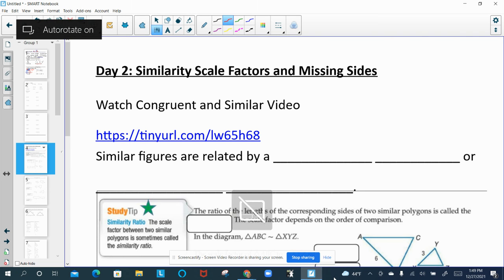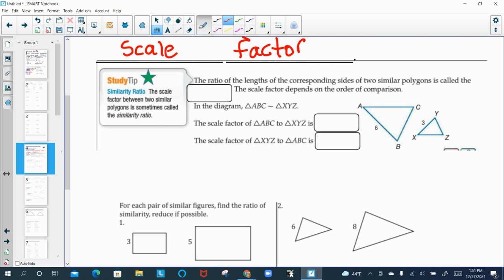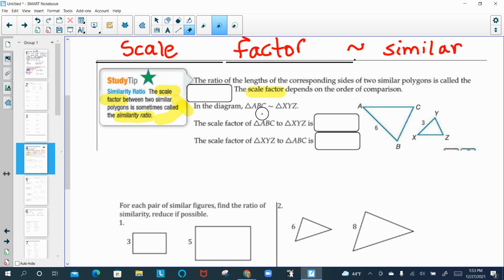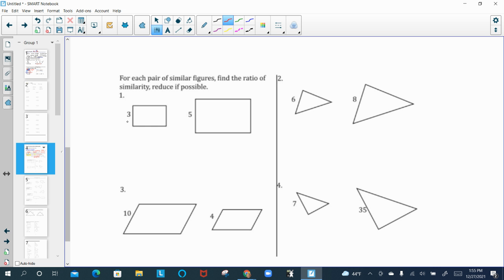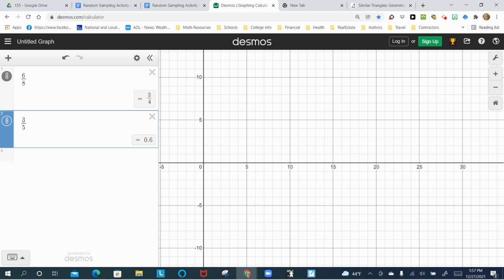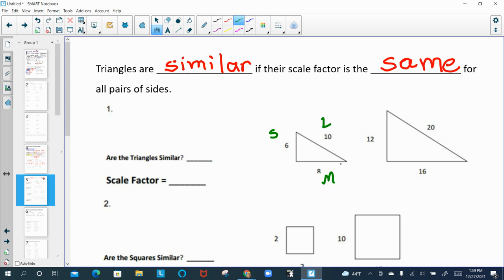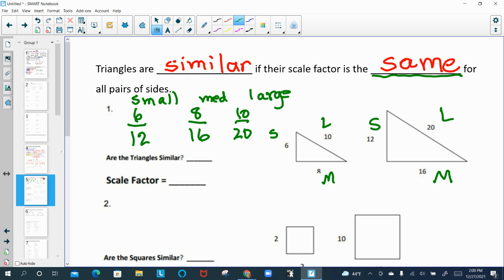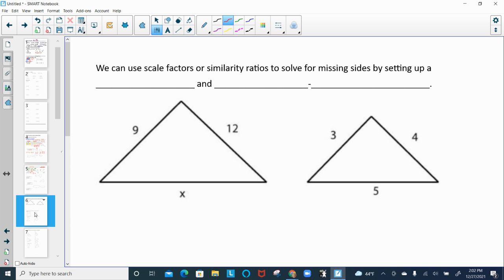Similar Triangles Day 2 #1